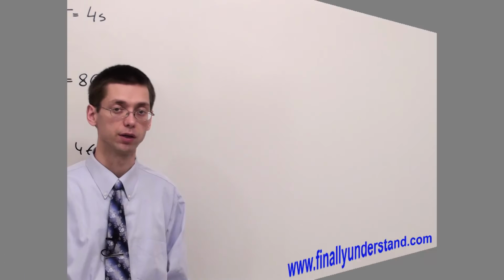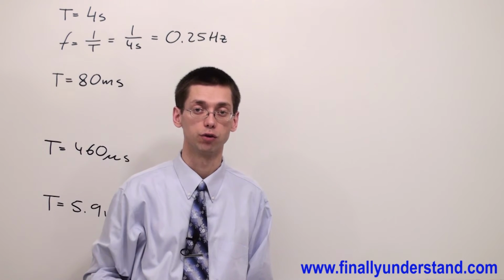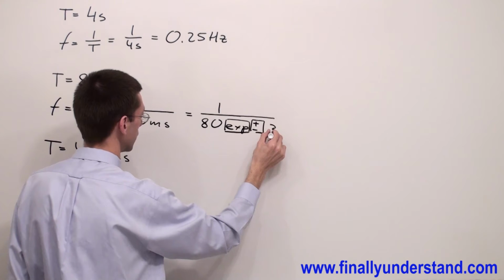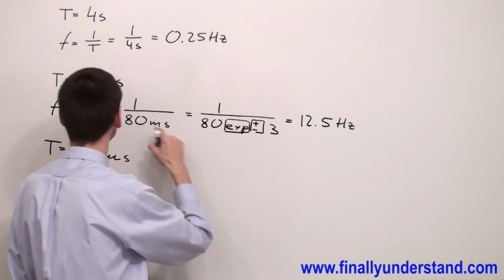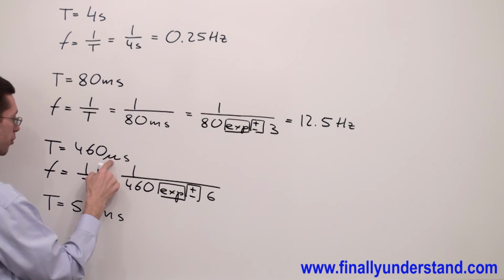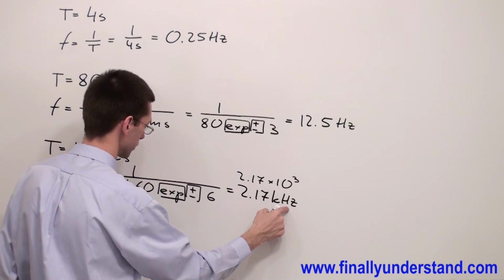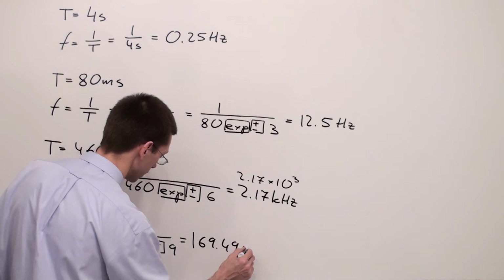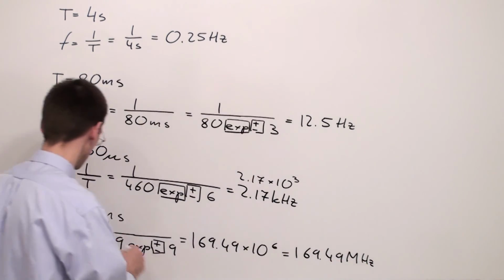How to Calculate Frequency from Period | Step-by-Step Examples 06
Learn how to calculate the frequency of a periodic waveform given its period.

💡 Ideal for students in physics, engineering, electronics, and signal processing!

🎯 Great for exam prep, homework help, or quick review!